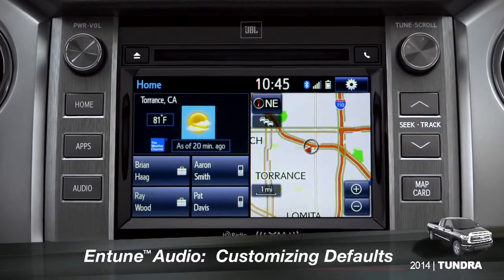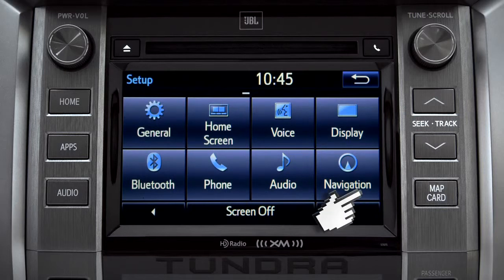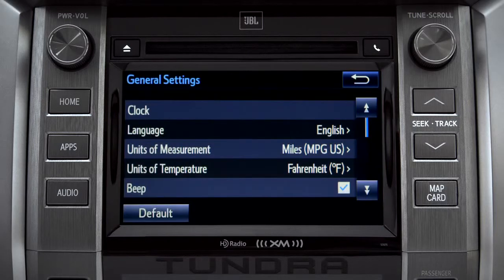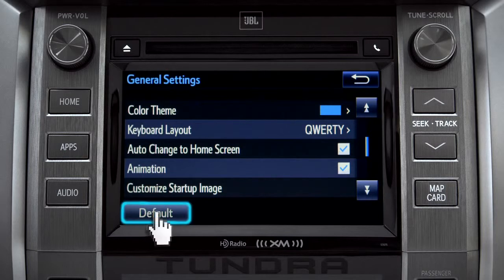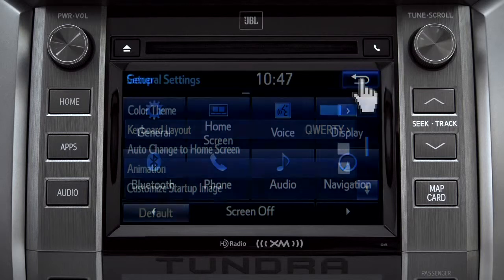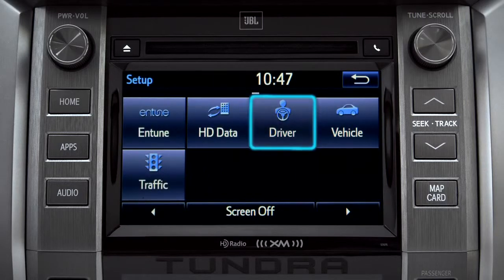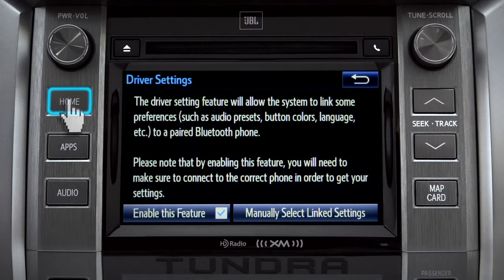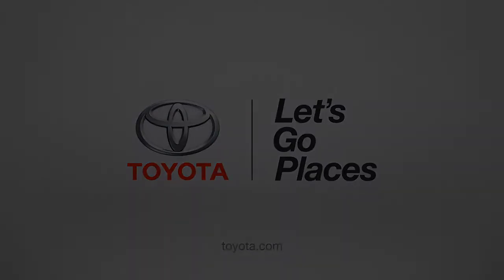Tundra How To Customizing Entune™ Defaults 2014 Toyota Tundra